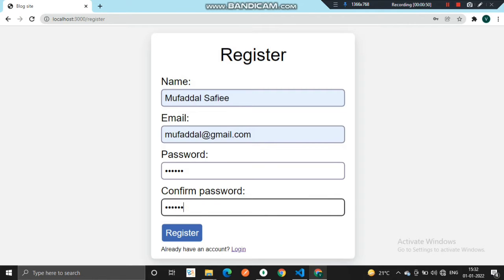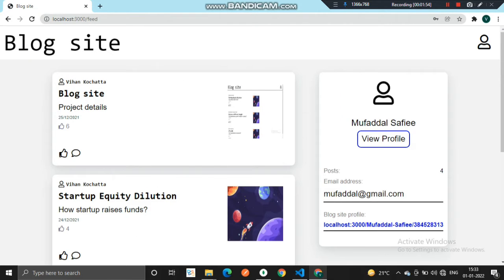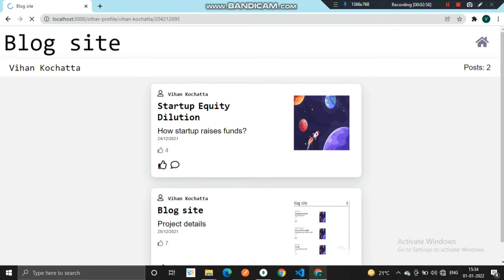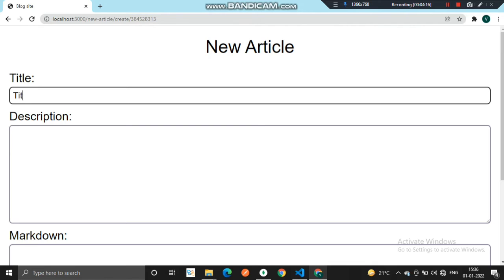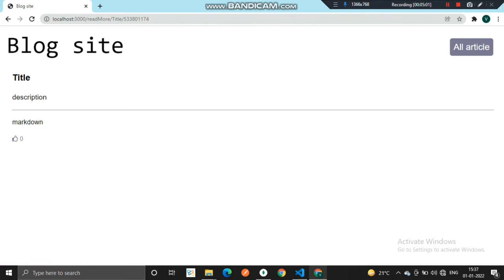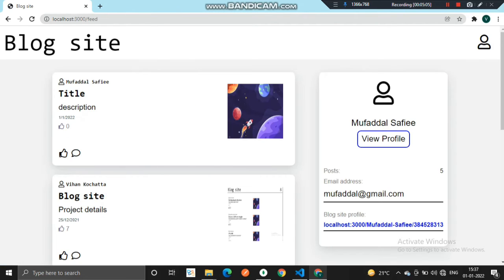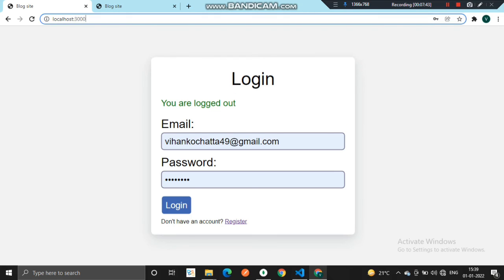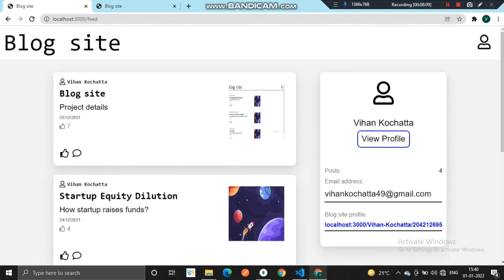Blog posting website